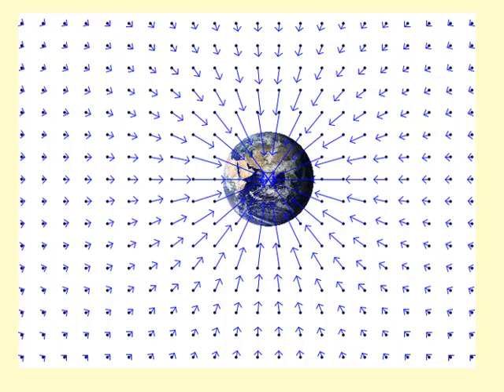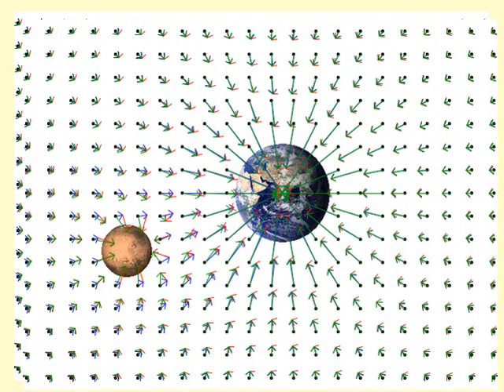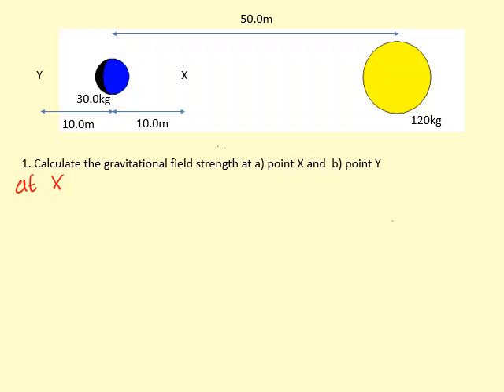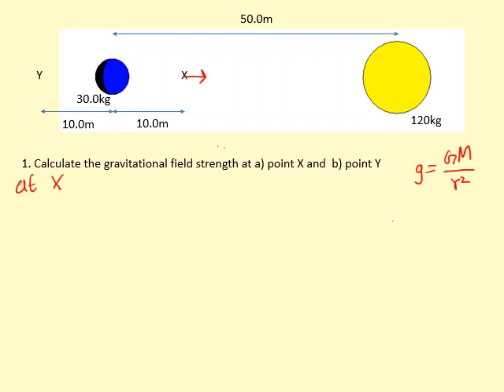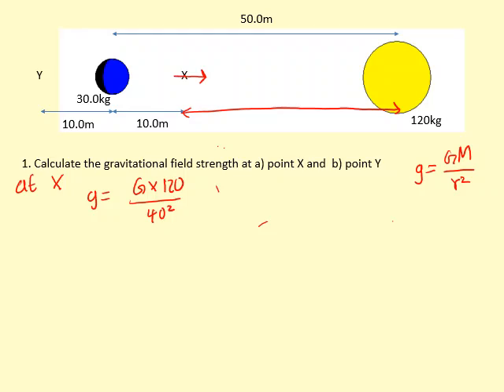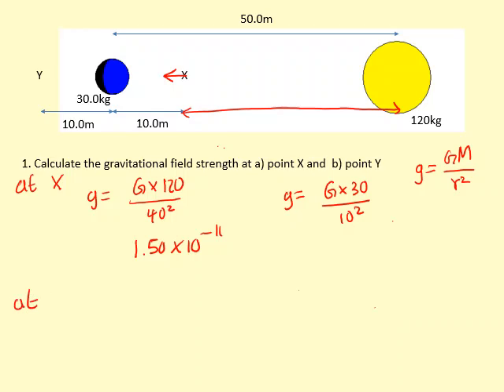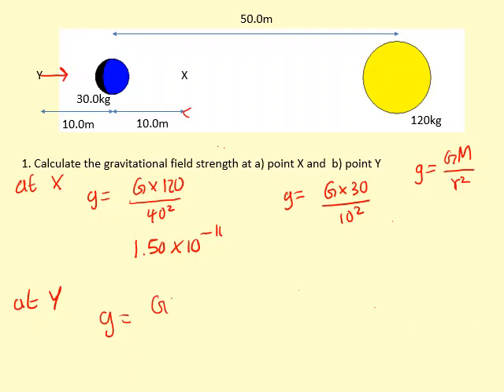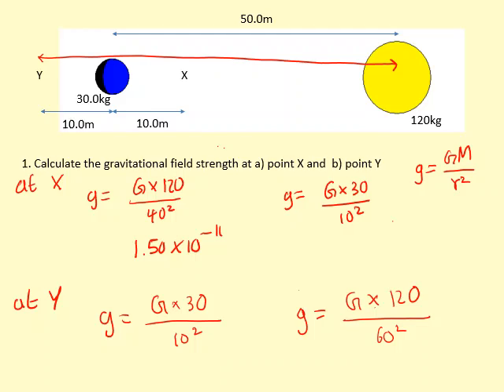9.06 Adding fields (old)